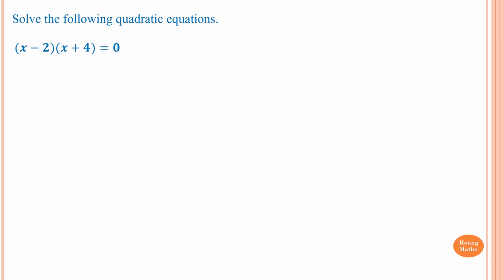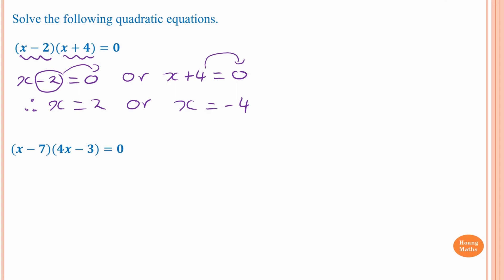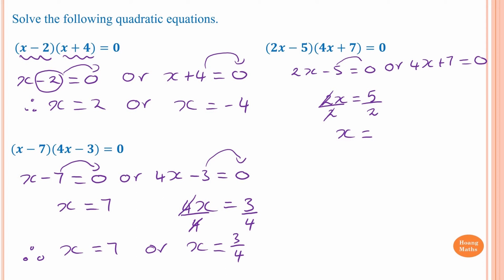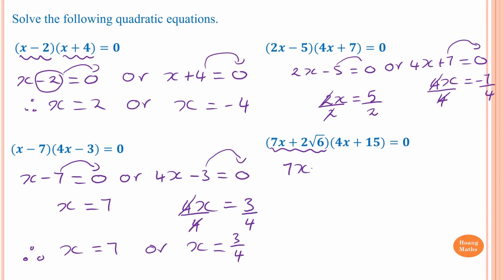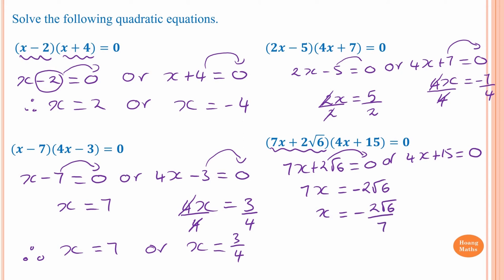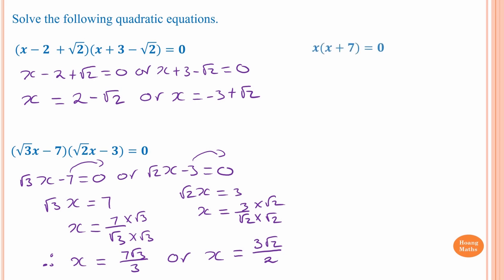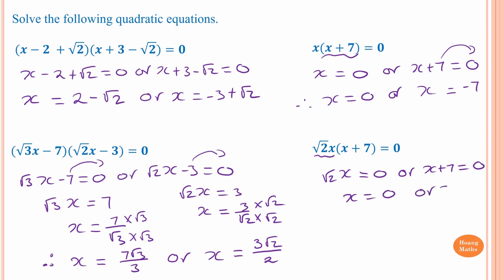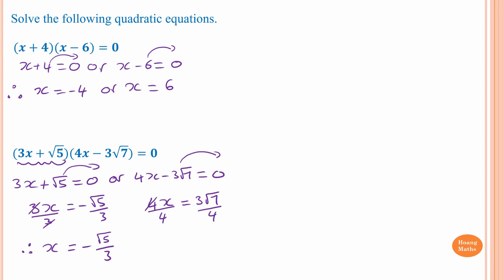Solving Simple Quadratic Equations